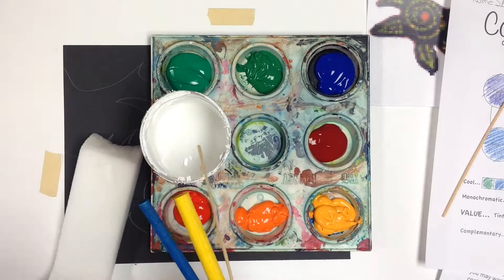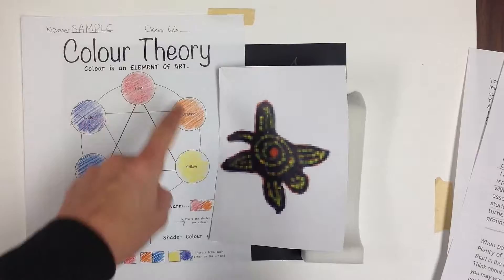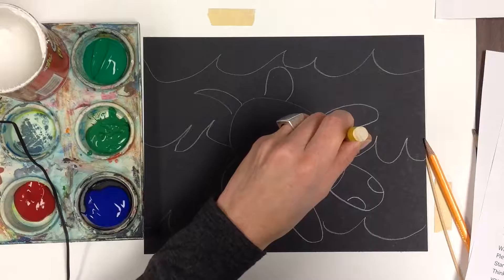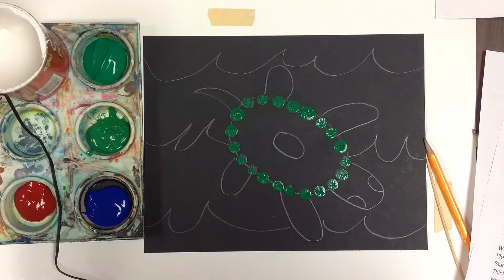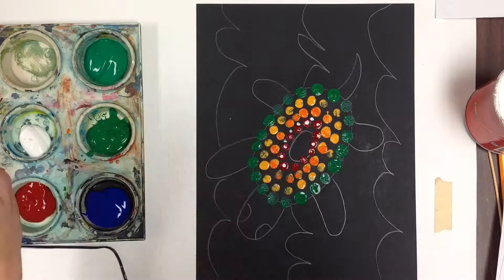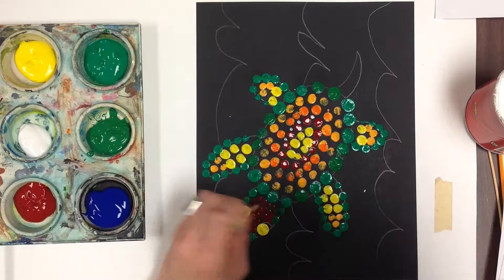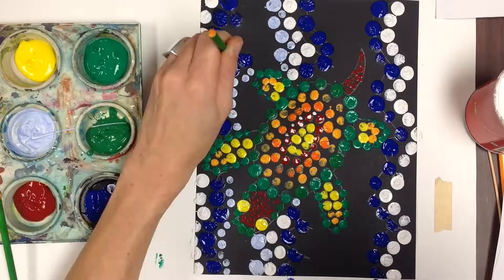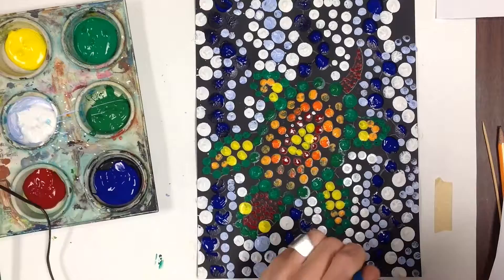Metis step 2